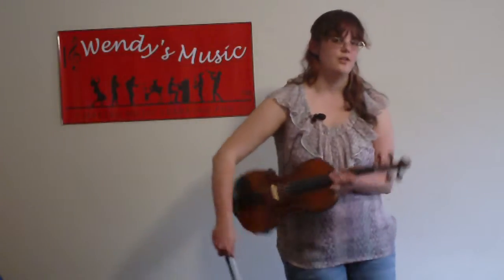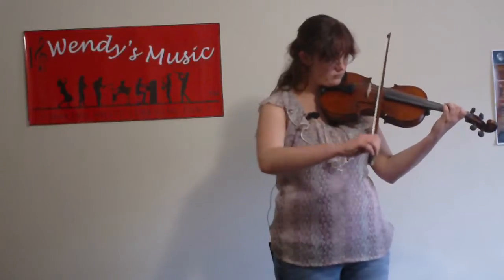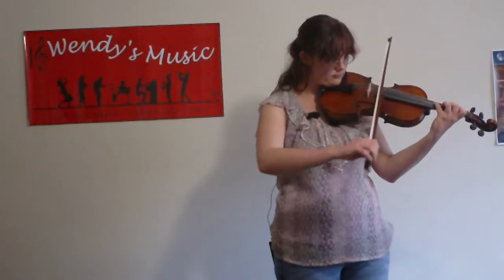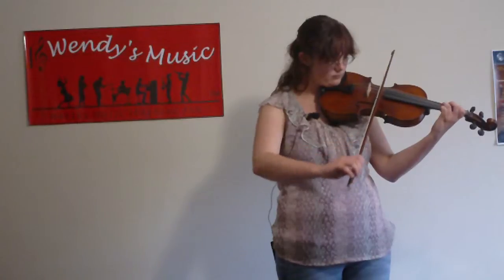Violin Stage 2TECH High Fives Workout No 2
Violin Technique exercise from Wendy's Music Stage 2.